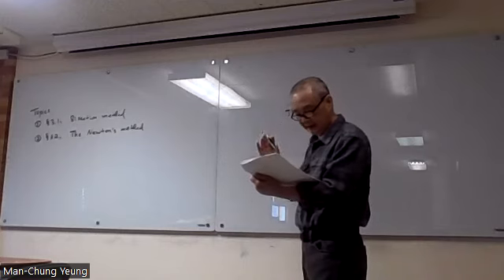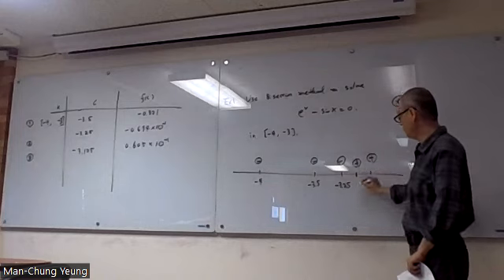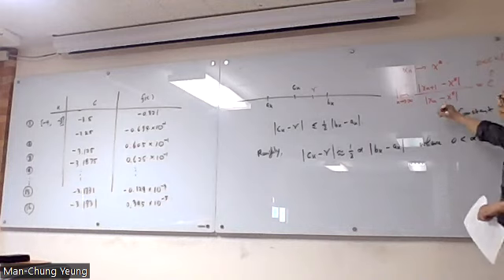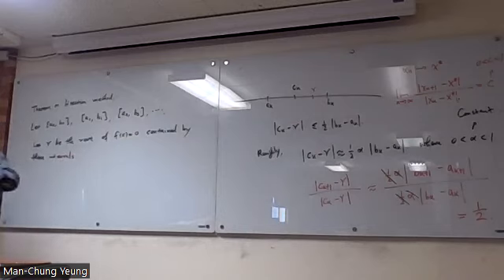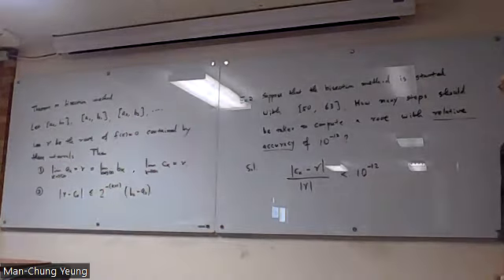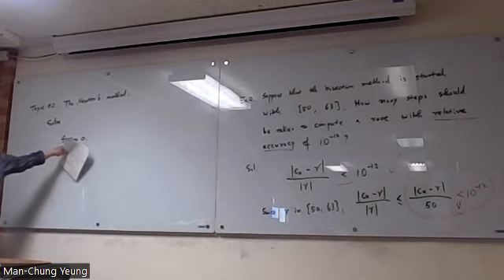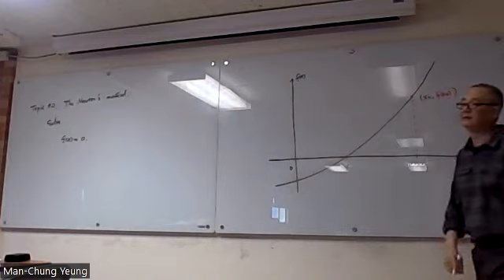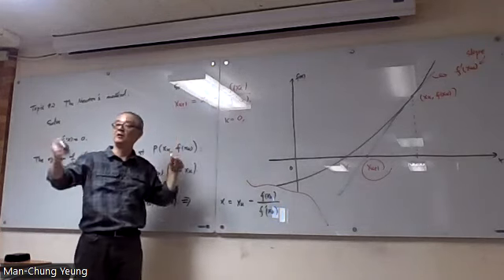Bisection and Newton methods, 1 31